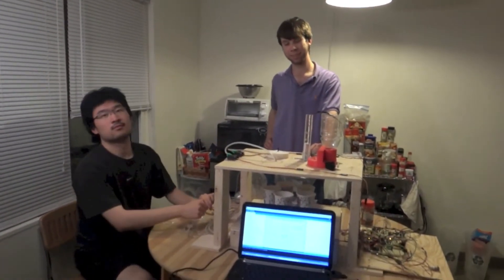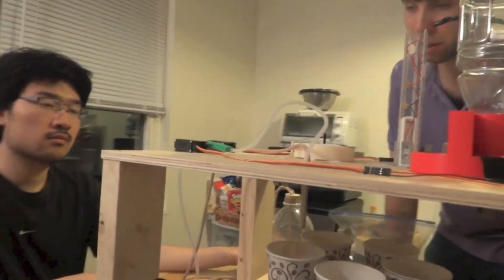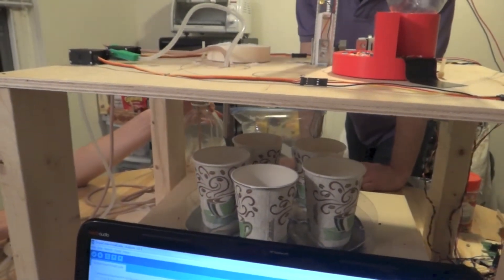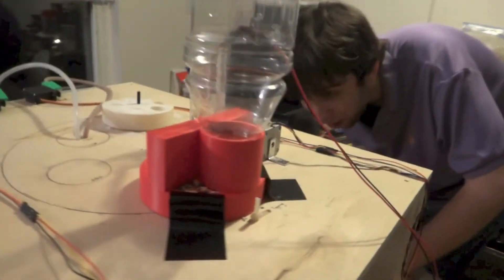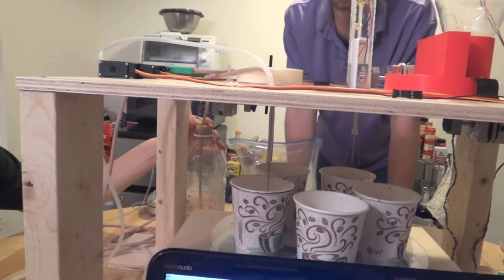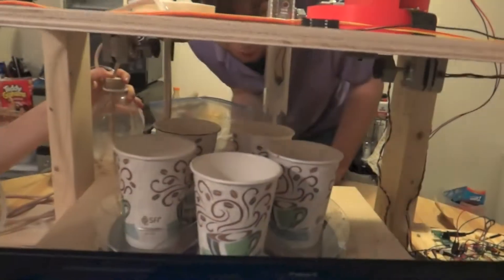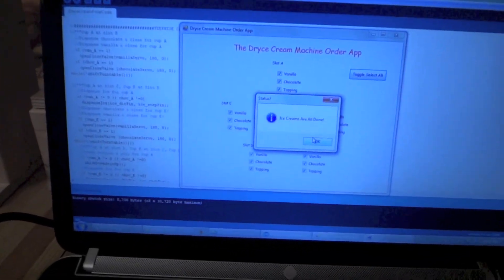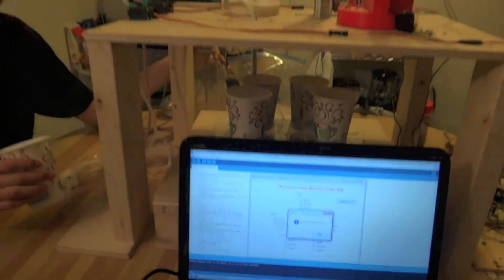INFO 4320 (S13) Final Project - The Dryce Cream Machine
INFO 4320: Rapid Prototyping & Physical Computing (Spring 2013)
Professor: François Guimbretière
Students: Alan Jenson, Yu Li & Matthew Green
Due Date: May 11 2013

Final Project - The Dryce Cream Machine (An Autonomous Dry Ice Ice Cream Making Robot)

Project Description:
Our final project consisted of designing and building an autonomous dry ice ice cream making prototype robot. Our design consisted of an amalgamation of five different componets split into two units - the base and the canopy. The base unit had a motorized turntable that had a magnet attached to it to trigger reed switches on the flat base. The canopy unit was the crux of the design as it consisted of the final four components which were a liquid dispenser, a dry ice dispenser, a whisking/stirring mechanism and finally a topping dispenser. The 15" high canopy was made out of wood just like the base and was formed by drilling holes into it as well as attaching parts to it in orer to integrate everything. The liquid dispenser sytem used an air pump to push air into two airtight 64oz containers with vanilla and chocolate ice cream base. The liquid was then forced up through a food safe silicone tube and crimped shut using servo motors and a 3D printed component that acted as a holster and valve handle. When the servos were set to 180 degrees the liquid would dispense and when at 0 the liquid would become suspended in the tube. The next component, the dry ice dispenser, consisted of a flat "puck" with six holes that would hold dry ice that we loaded manually. When a cup was in place the stepper motor and gear mechanism would turn from beneath the puck and position a "slot" over a hole in the canopy, the ice would then fall into the cup. The whisk/stirring mechanism follows the dry ice dispenser. This system was the most complex as it involved both lowering a shaft and actuating a DC motor whisk (a Norpro handheld mixer). The shaft was made from clear acrylic in a box type pattern and this held the motor inside of it. When ready to stir the shaft would we lowered using a stepper motor and gear system and then the DC motor which was hardwired would then be turned on, after 10seconds of mixing the shaft would retract. The final mechanism is the topping dispenser. This system is very much akin to the dry ice dispenser but instead of six holes we use one hole in the puck. This puck is also encapsulated by a true hopper mechanism whereby a container with sprinkles is placed in a holster above the puck. When toppings needed to be dispensed the stepper motor would move the puck underneath the container's mouth to collect the topping and then move towards the hole in the canopy to deliver the topping to the waiting cup.

Overall this system was very involved as it had a lot of free standing parts that needed to work together to make the final product - dry ice ice cream.